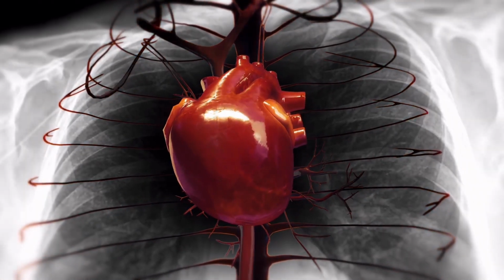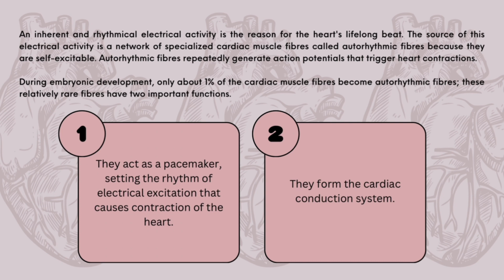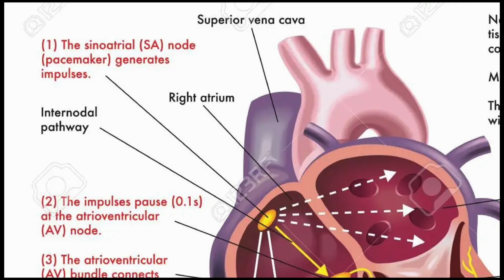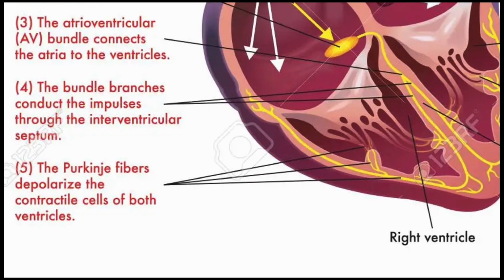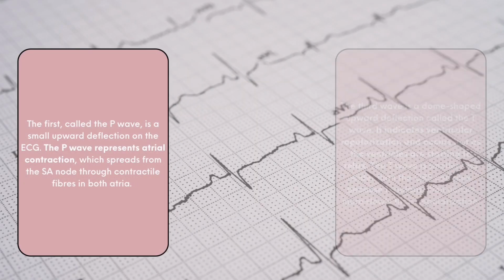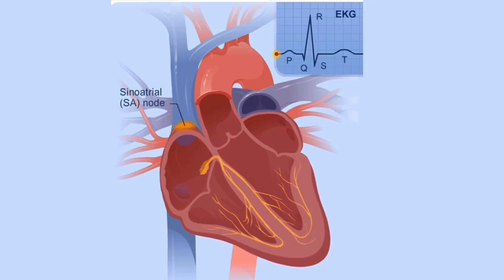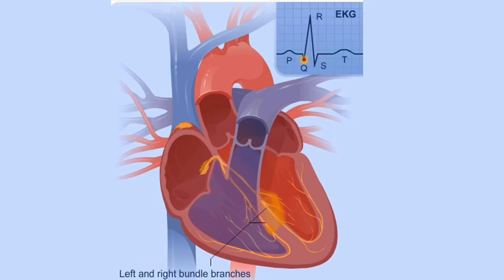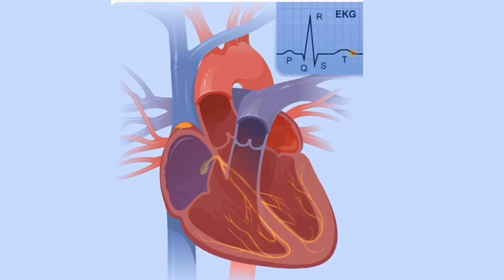Impulse Conducting System of the Heart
Credits to the infos and vids included in the video